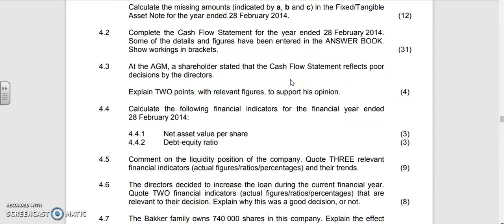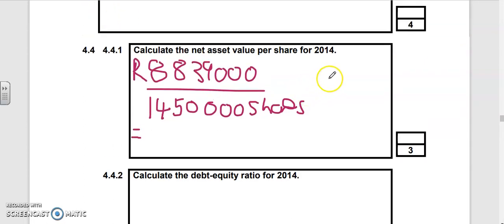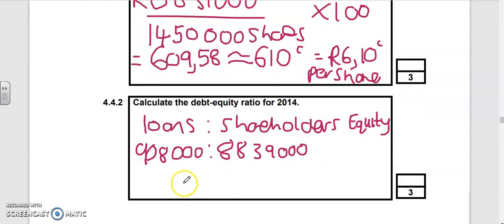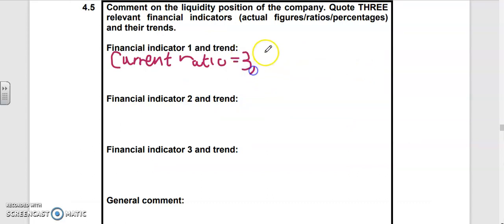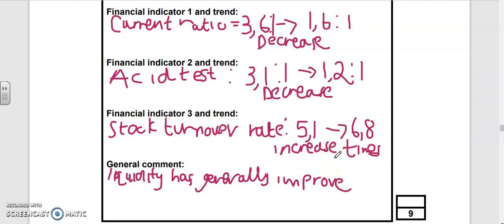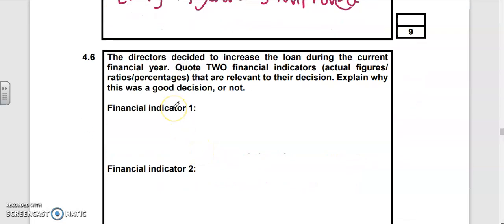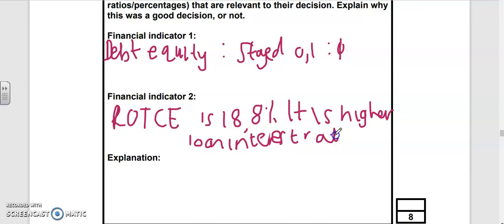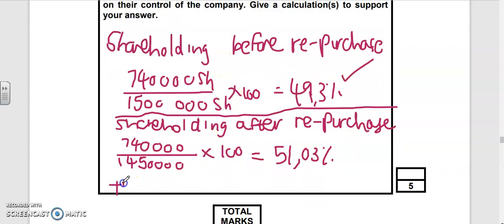Gr12 Accounting: Ratios and Analysis - November 2014 paper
This is a fantastic video to improve your understanding of ratios.

adapted from the November 2014 paper